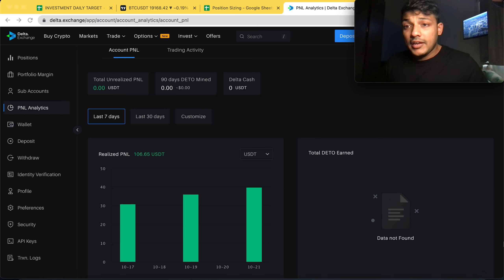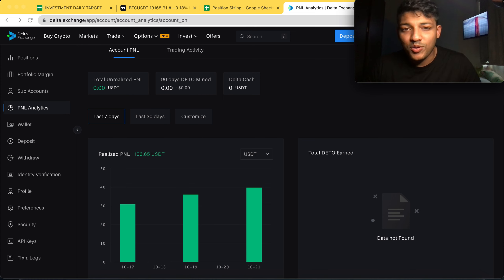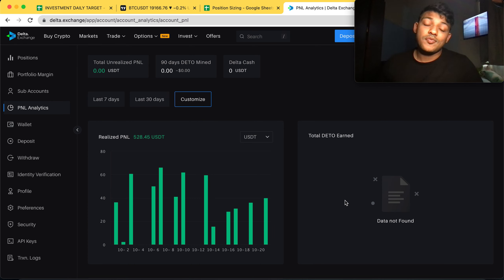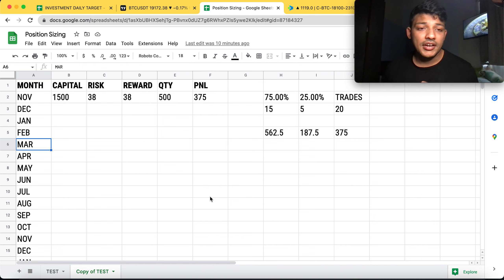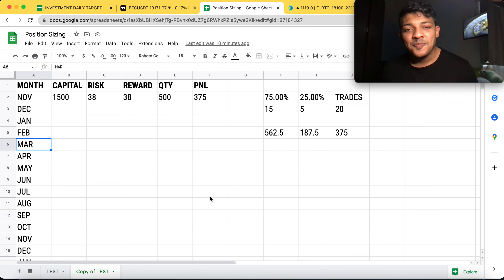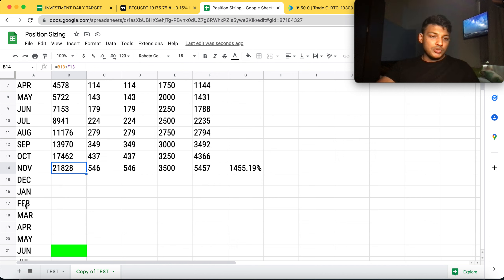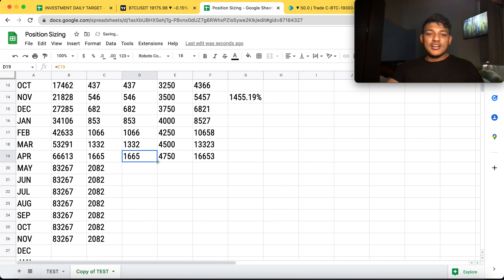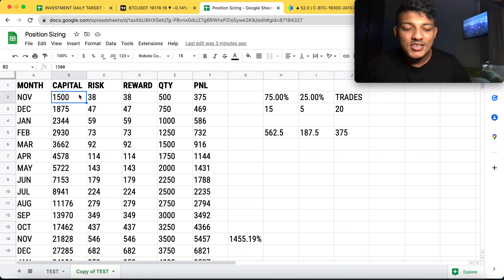HOW TO GROW YOUR SMALL TRADING ACCOUNT?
Here we discuss about BITCOIN OPTIONS trading, live trade, and chart analysis everyday. I upload my daily trade ideas, live trade, and share my PNL to all my viewers. I also share my live trade, trade adjustments, and trade closing on my telegram channel, do click the link on the description below to join the group for FREE! Also if you're interested in trading BITCOIN or CRYPTO OPTIONS do SUBSCRIBE to my channel and hit the notification bell so that you never miss any of my LIVE TRADE videos.

Delta Exchange:

Receive a 15% commission on the trading fees
KSPQLR